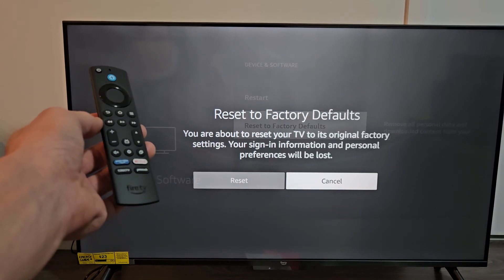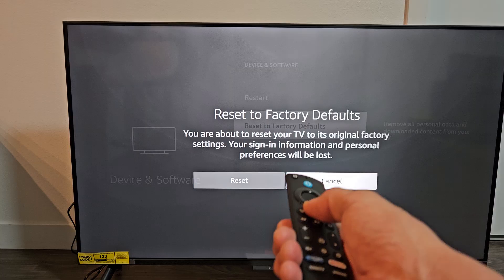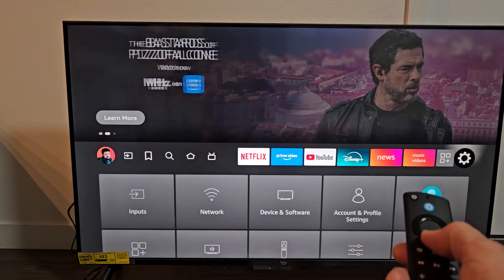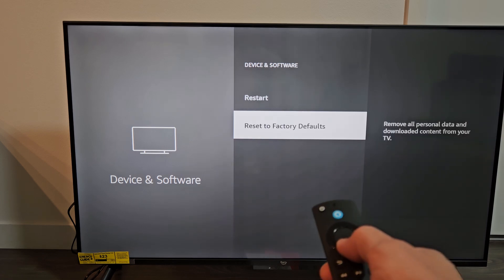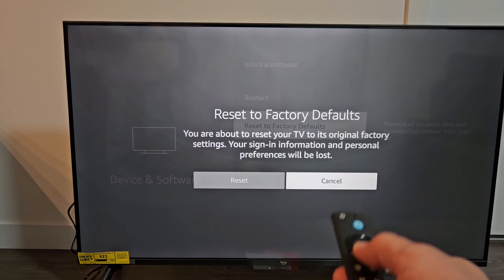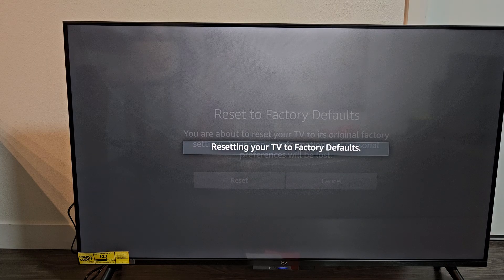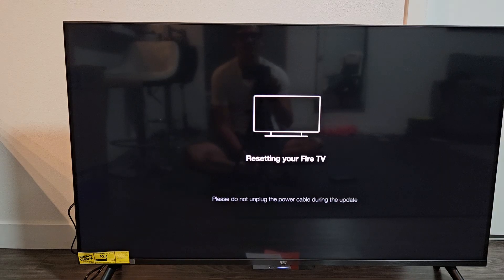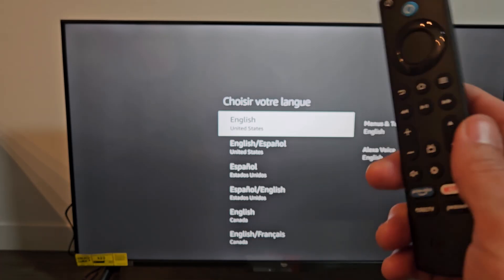Amazon Fire TV Omni QLED: How to Factory Reset Back to Factory Defaults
I show you how to factory reset back to factory defaults on the Amazon Fire TV Omni QLED series 4K Hope this helps.

Amazon Fire TV 50" Omni QLED Series 4K UHD smart TV, Dolby Vision IQ, Fire TV Ambient Experience, local dimming, hands-free with Alexa